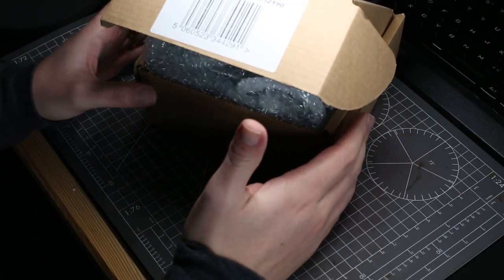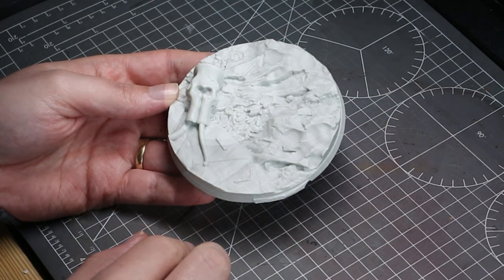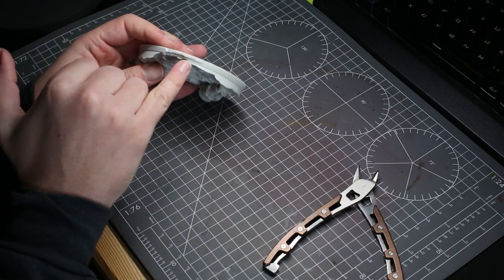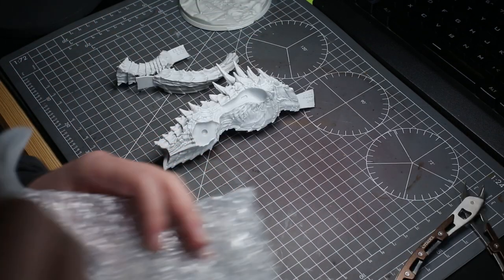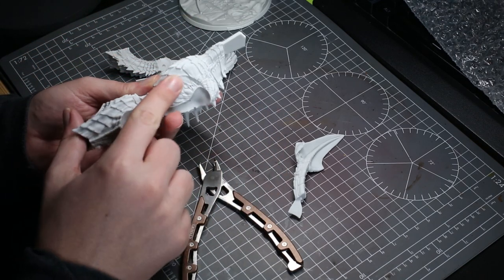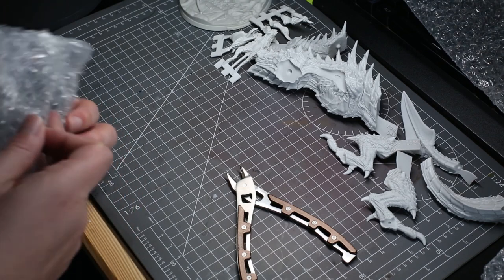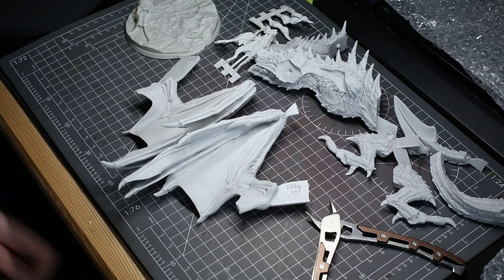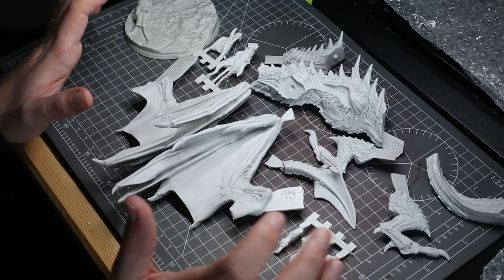Unboxing Mirmulnir for Elder Scrolls Call to Arms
Today I'm unboxing Mirmulnir from Elder Scrolls Call to Arms, the biggest miniature to be released for the tabletop game by Modiphius set in the world of Tamriel. Mirmulnir is an amazing miniature that I'm super excited to get onto my tabletop and will actually be the first dragon miniature I've ever owned.

In this video I'm going to unbox Mirmulnir and show you the quality of the components as well as give a few tips on how best to prep the model for assembly.

➜ Join our Facebook community where you can share your work, find like-minded gamers and chat with Sam!